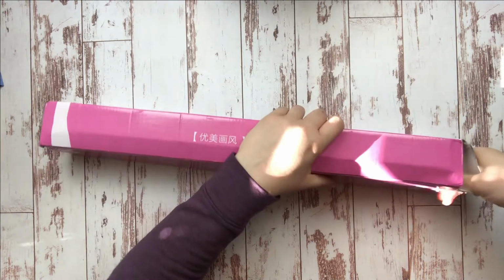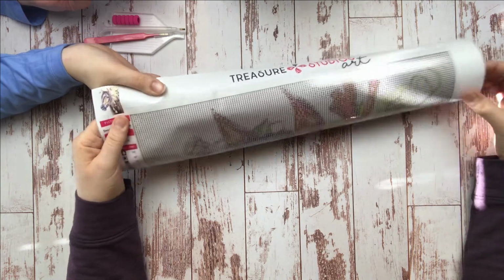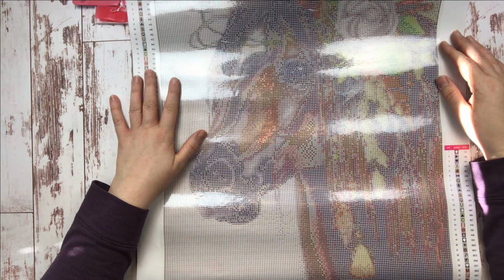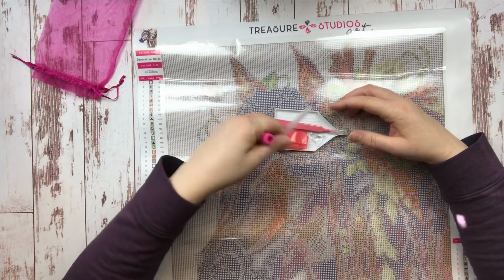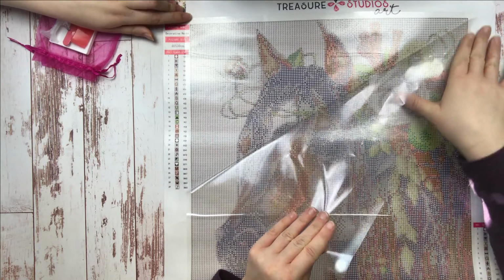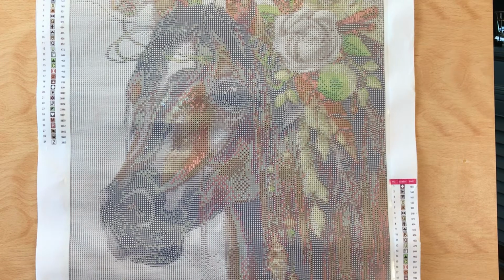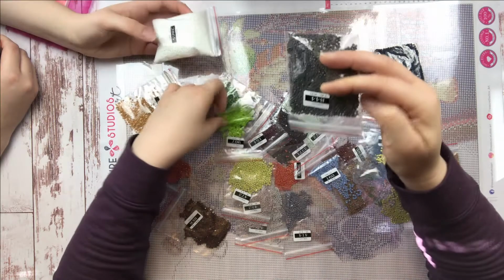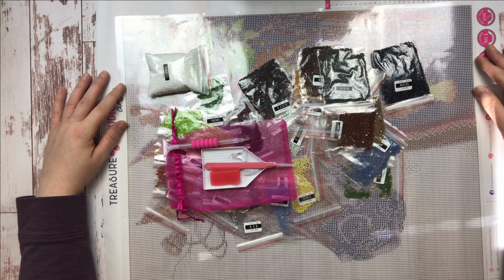Unboxing Treasure Studios Art - Decorative Horse by Nicolee Payne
Greetings, diamond painters! Today I'm unboxing my very first canvas from Treasure Studios Art, and I'm excited to see what this company has in store! Literally!

Today's gorgeous artwork was originally created by the very talented Nicolee Payne.